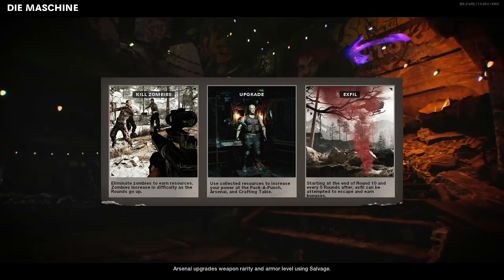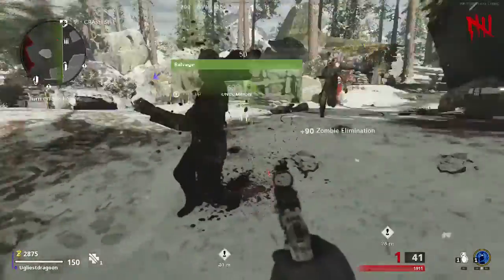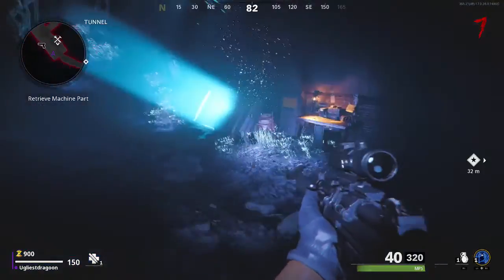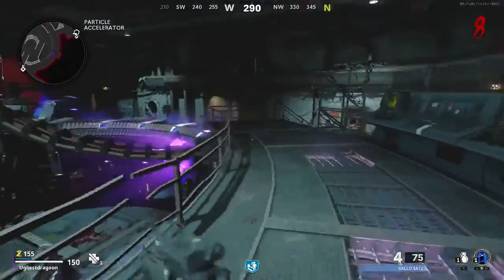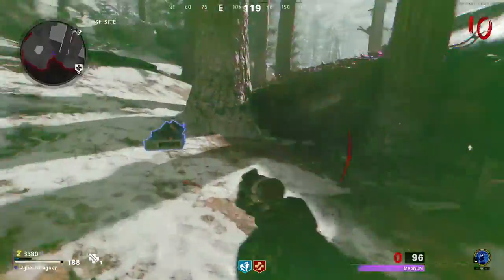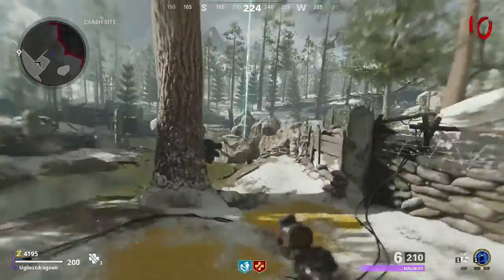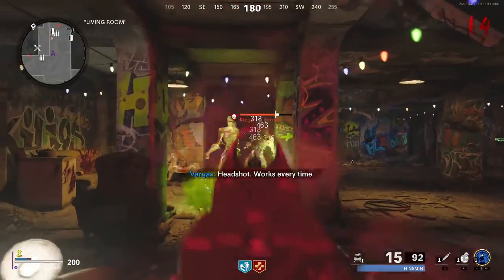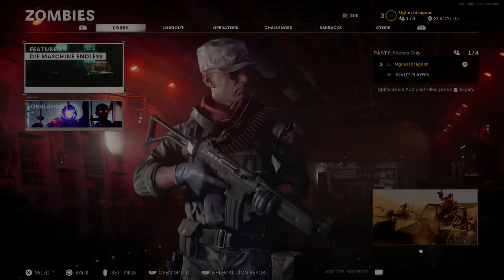MY FIRST TIME PLAYING COLD WAR ZOMBIES!!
This is gameplay from my very first time playing Cold War's Zombies map DIE MASCHINE! I believe I had a pretty good game for my first ever game. I was able to turn the power on, get pack a punch opened, and get the wonder weapon "D.I.E Shockwave. I hope everyone enjoys my very first game of Cold War Zombies!!